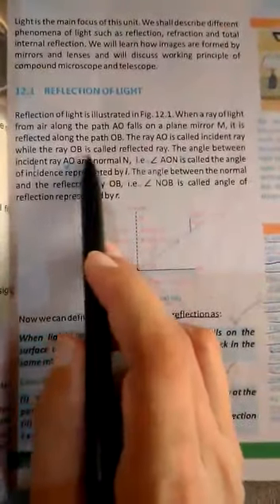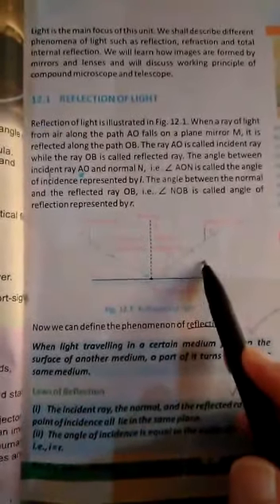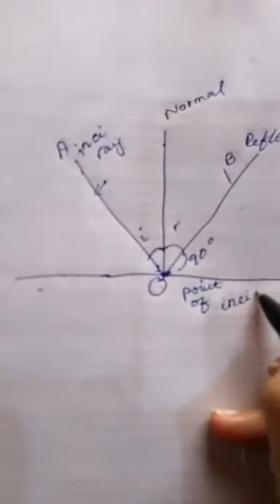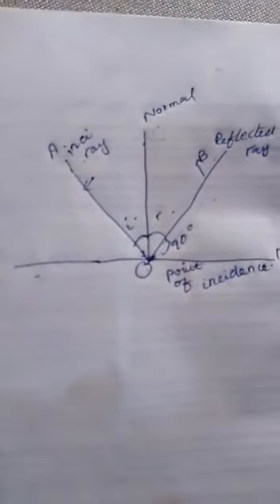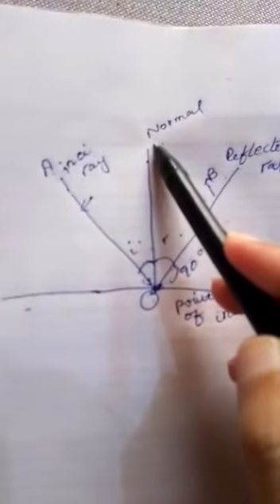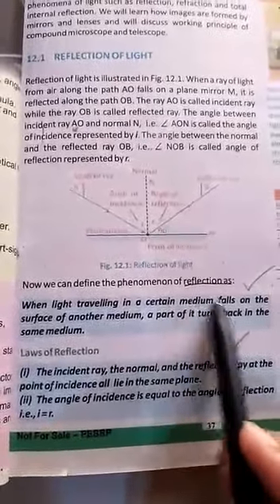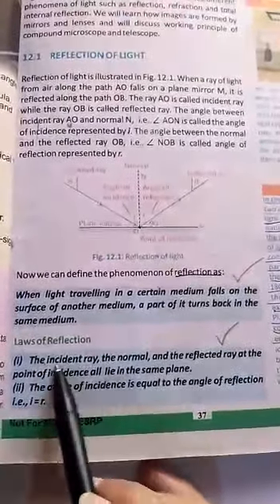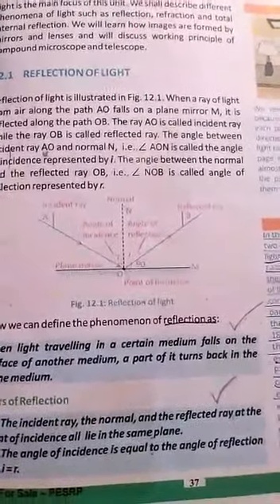Allied School Pakpattan Campus Class Tenth (Physics)